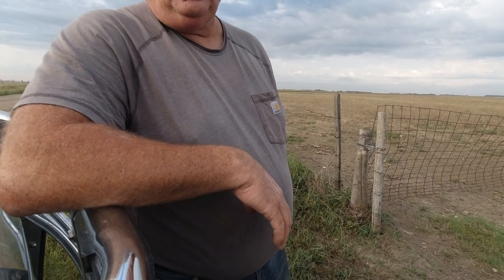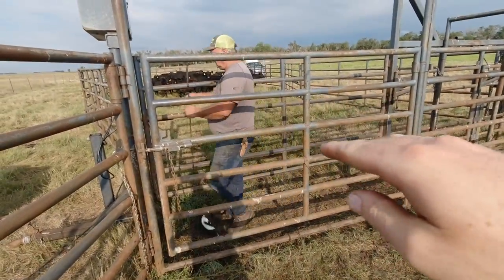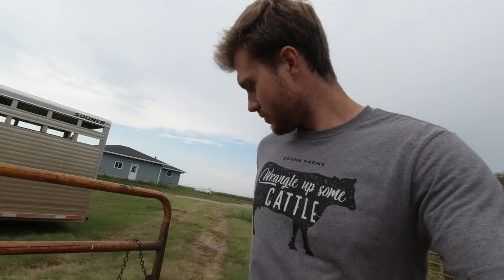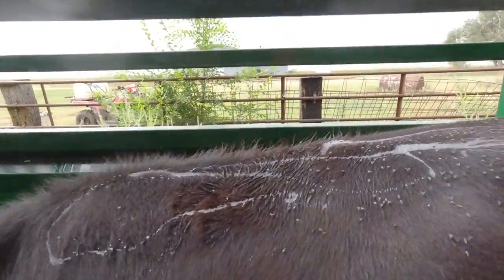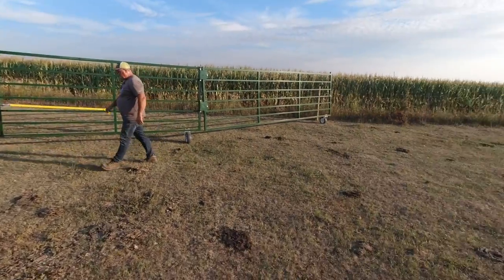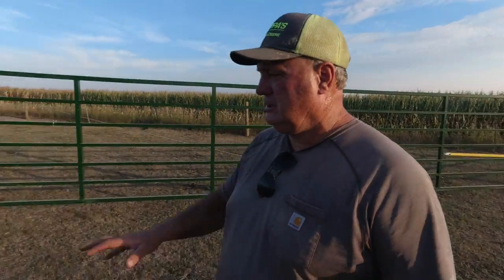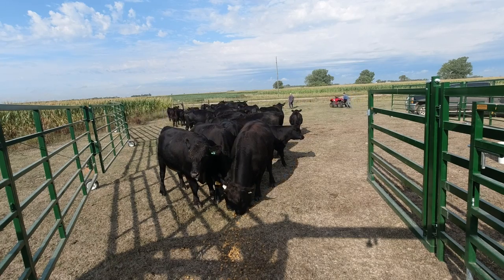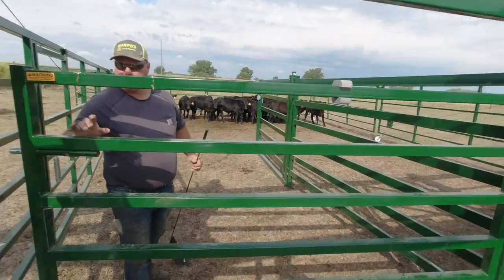THE HEELER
Sonne Farms
57363